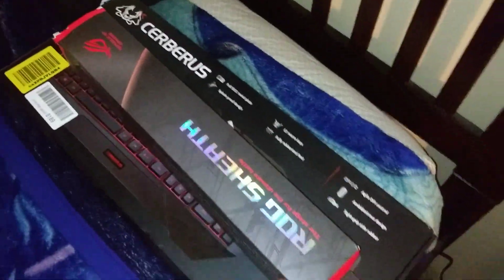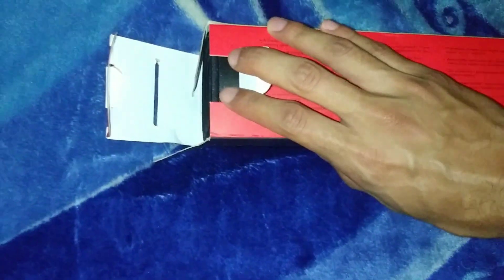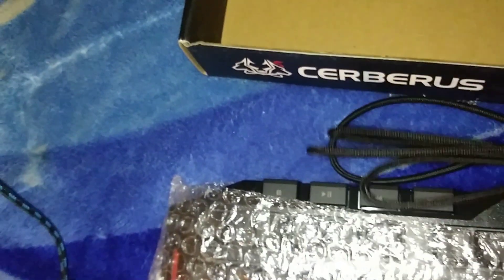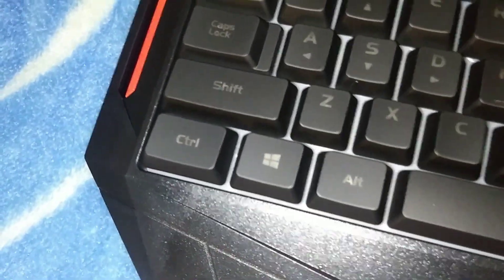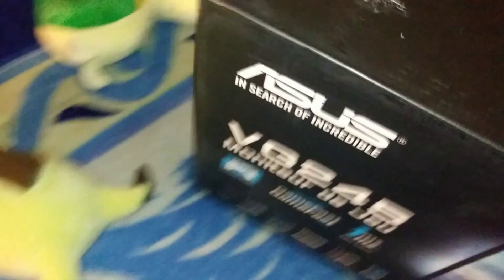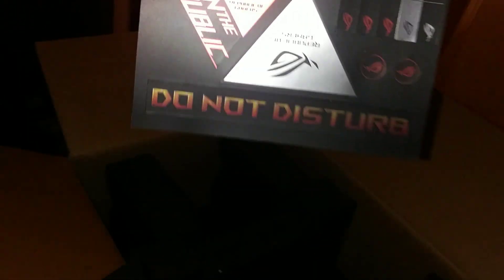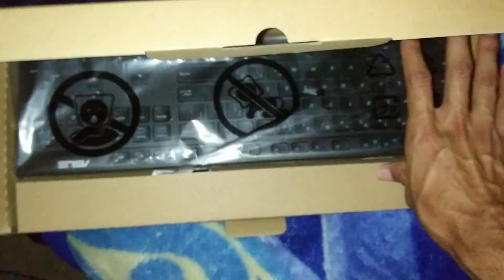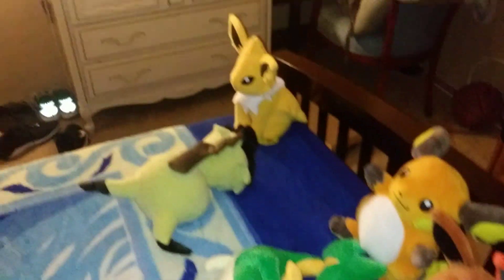UNBOXING MY NEW COMPUTER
Friends in the video: